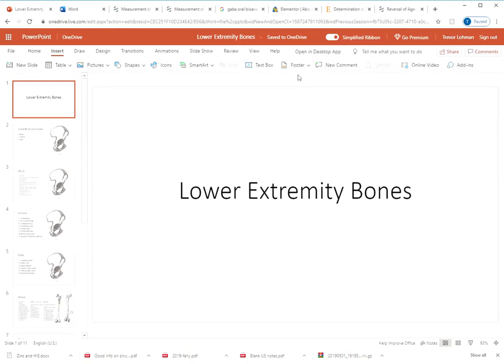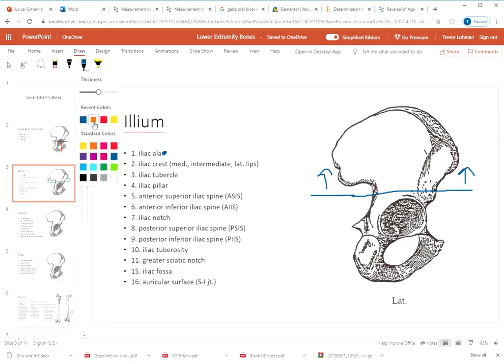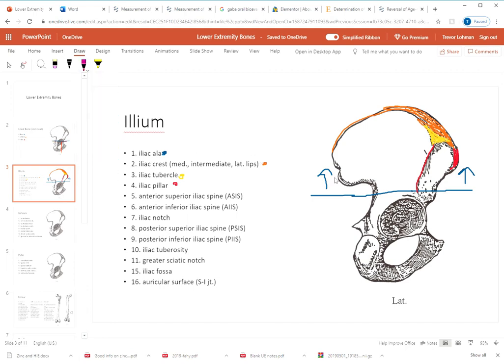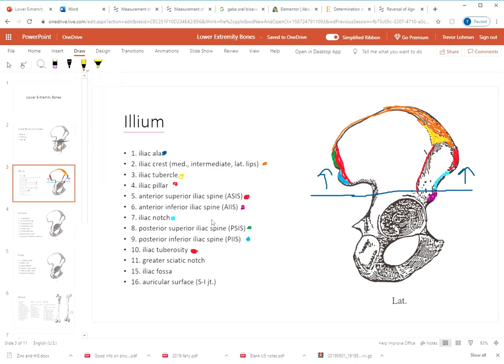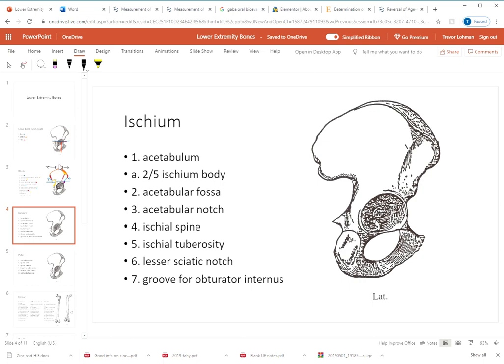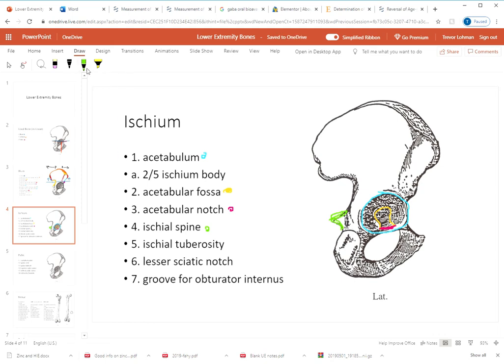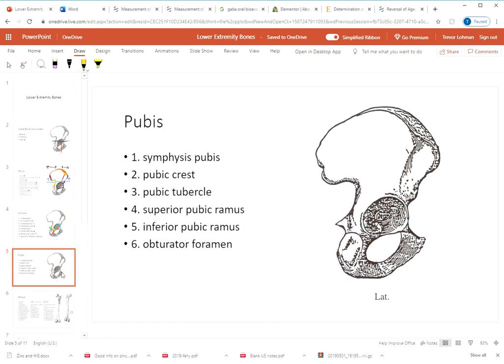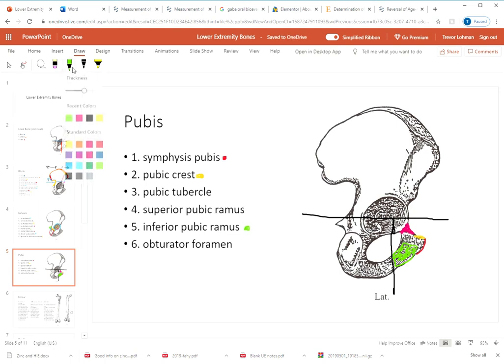Anatomy Coloring Guide - The Coxal Bone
This coloring guide corresponds with the lower extremity skeletal notes found on aandponline.com